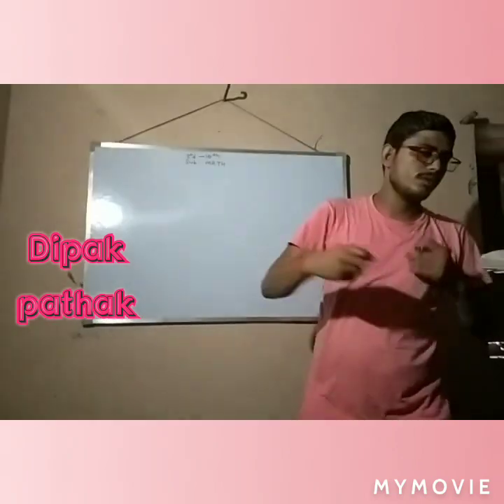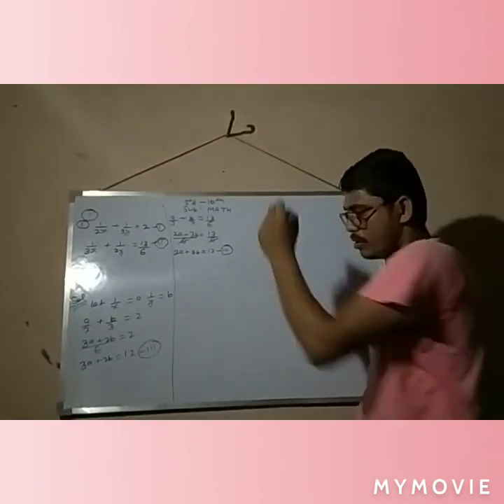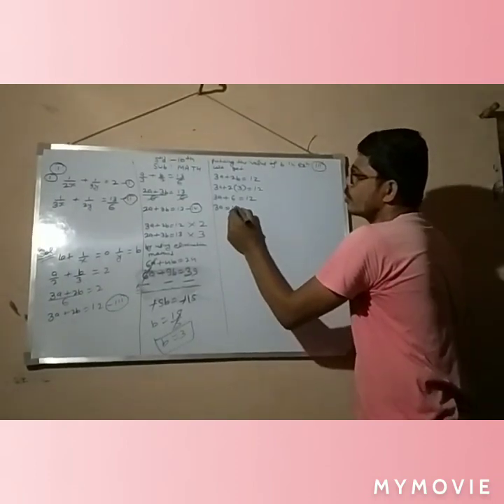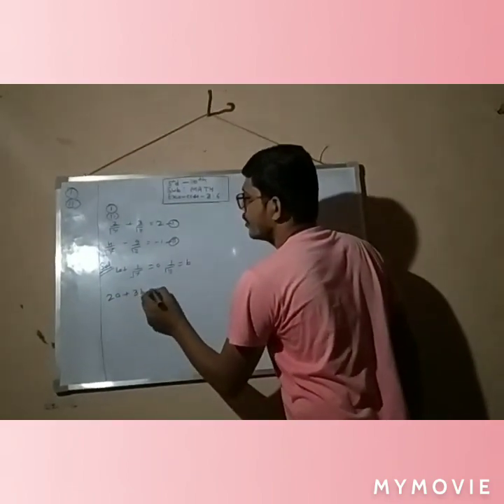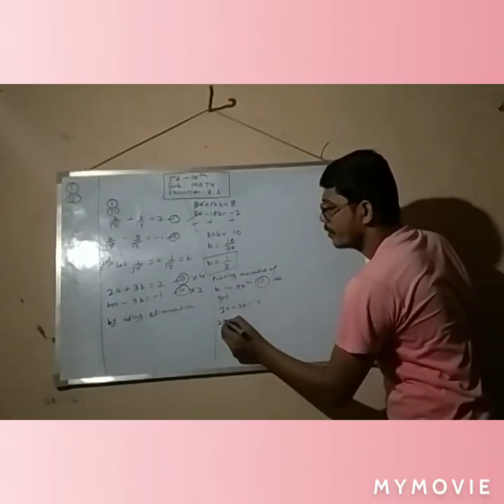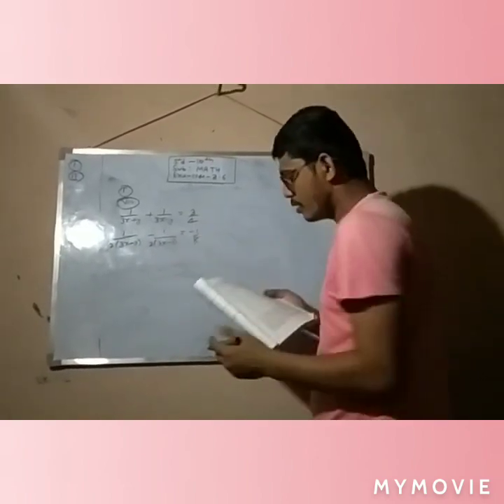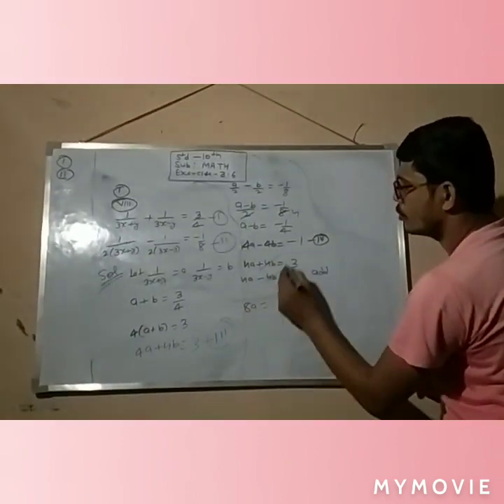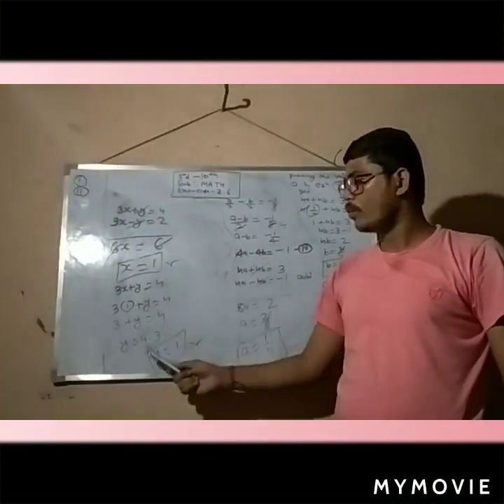Std 10th exercise 3.6